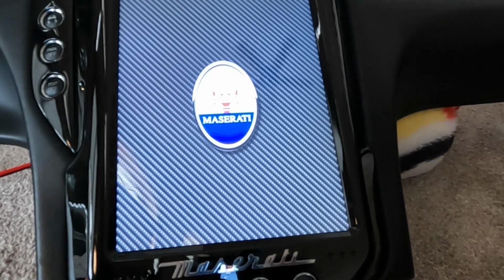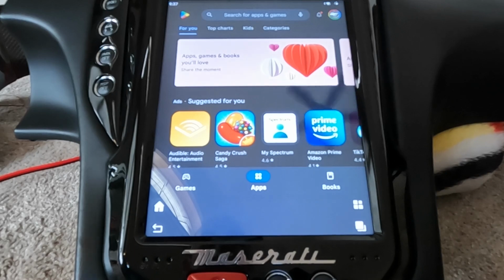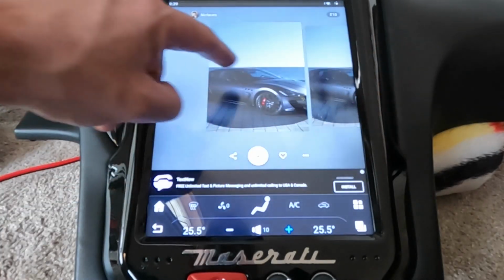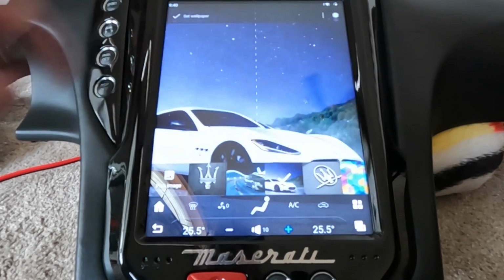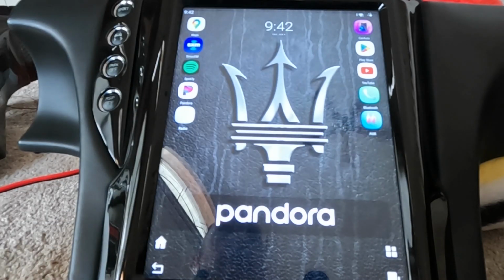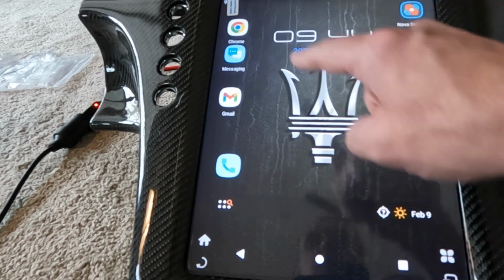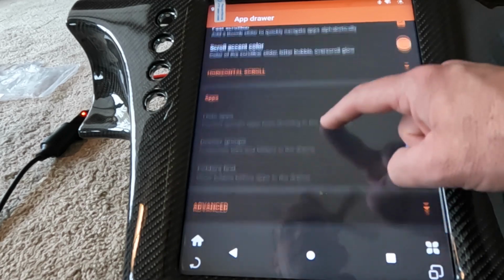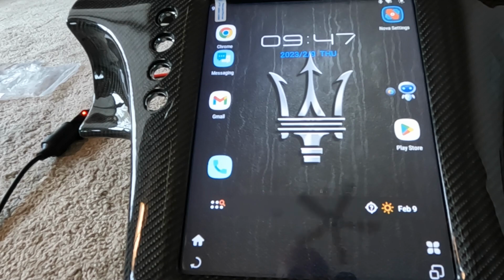Maserati Granturismo 10.5" & 13.6" Tesla Style Android Head Unit Boot logo and Wallpaper how to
Just a quick video on how to set the boot up screen and a custom background on the AuCar and AcarNavi Tesla Style Android Head units.